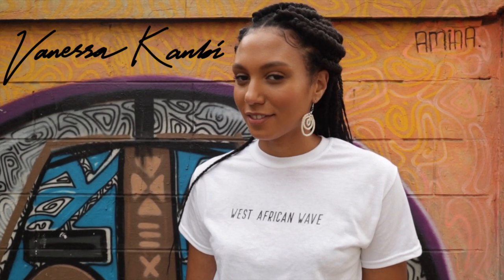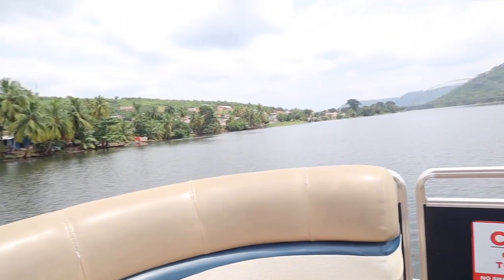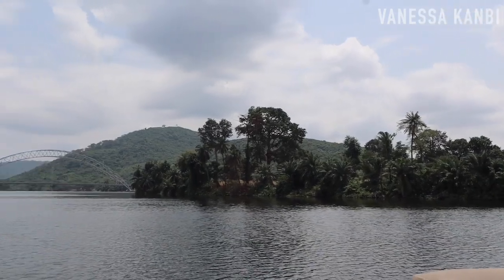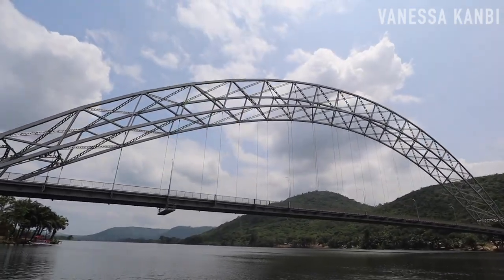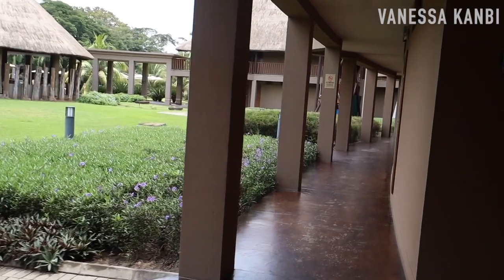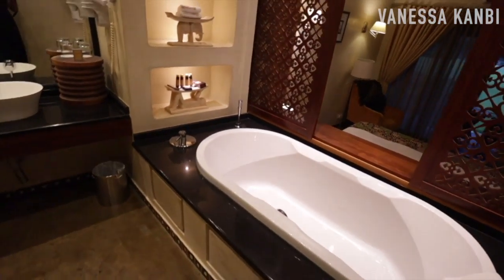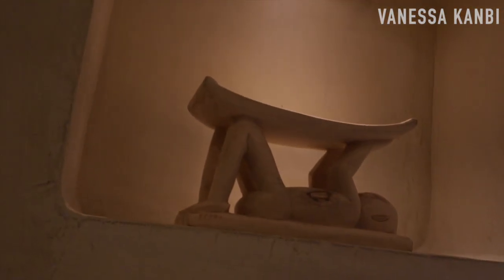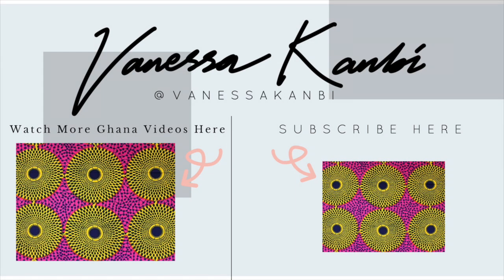THINGS TO DO IN GHANA | LAKE VOLTA | ROYAL SENCHI HOTEL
Where to visit and where to stay in Ghana? look no further. This is definitely one of the most relaxing places ive stayed - The Royal Senchi Hotel. Lake Volta / The Volta River is also sooo beautiful!